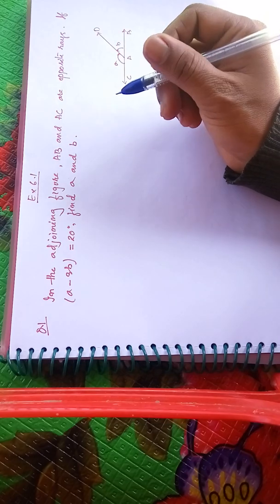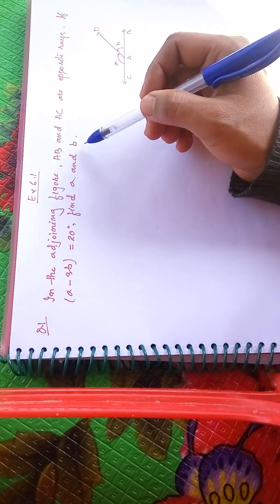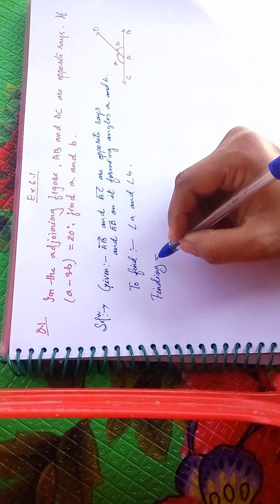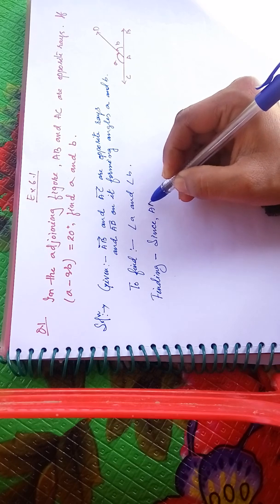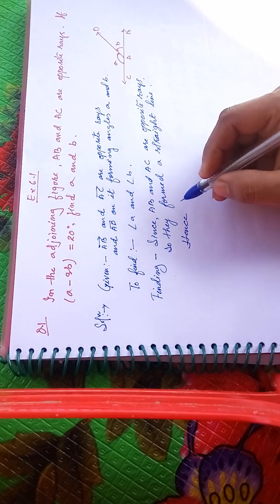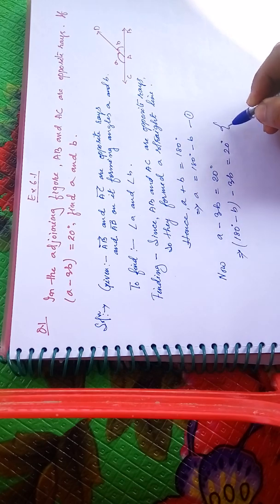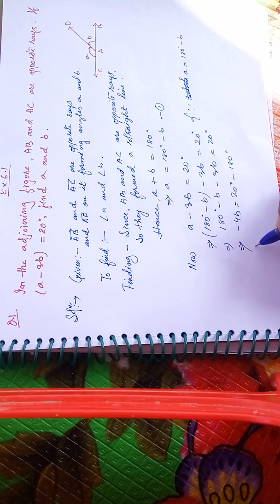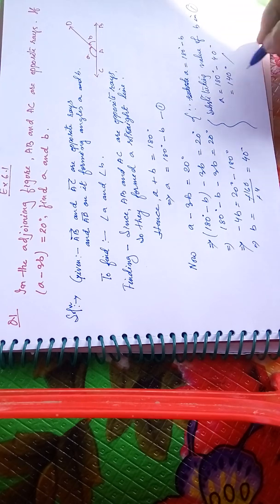Class 9 Ex.6.1 Q.1 BOSEM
If any doubt you can comment ,I will try to help you.